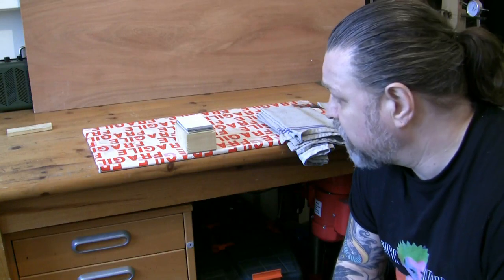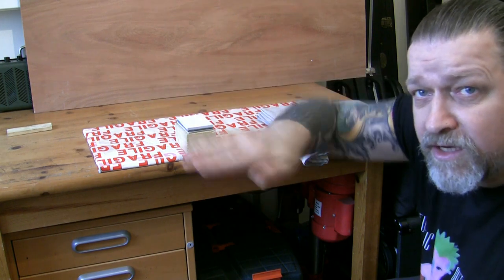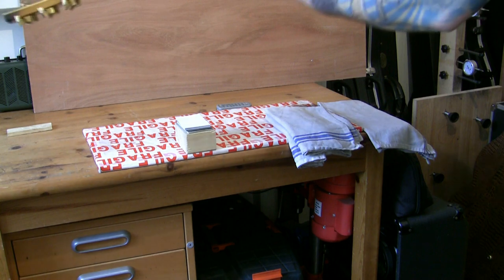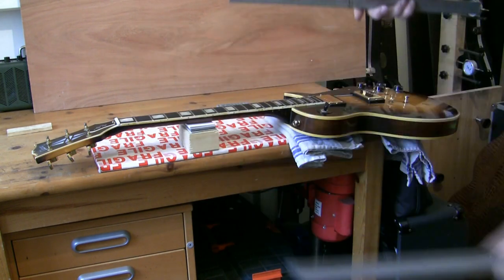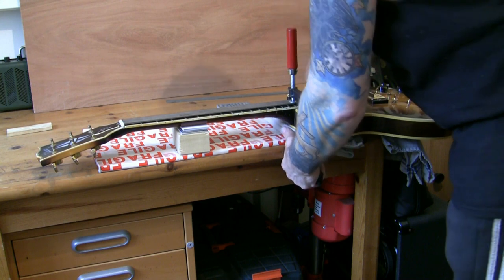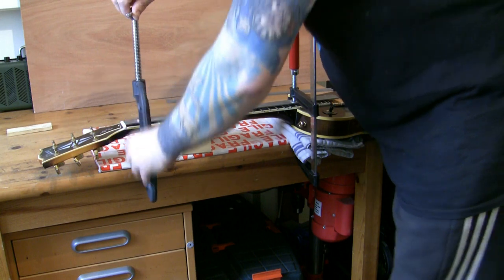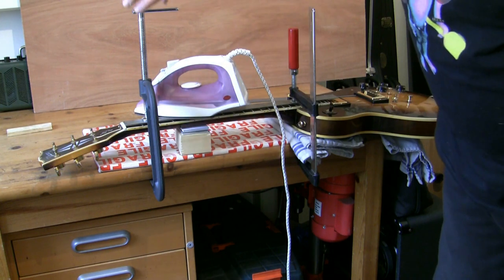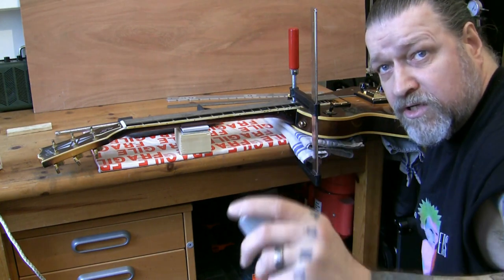How to (or how I)... straighten a guitar neck using heat and clamps...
This is how I straighten a guitar neck that has natural relief with the truss-rod loosened using clamps and heat. You can also reverse this method to add relief by clamping the neck beneath the heal and the 1st fret then use a metal strip as before but also clamp the bend into the centre (or around fret 7) as well...

NOTE: Don't use this method with the frets removed as you will melt the inlays and will have to replace them! This method works best on a fretted neck (I found this out the hard way)...